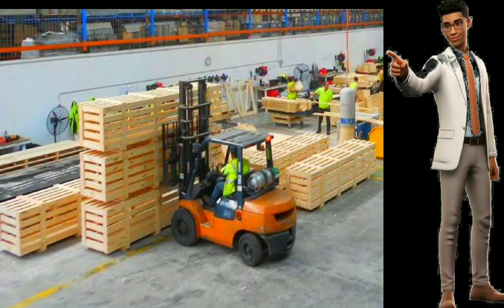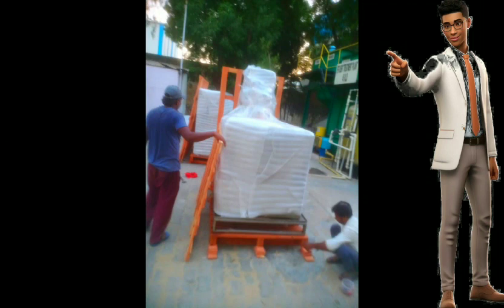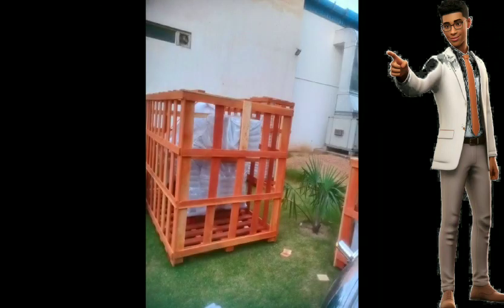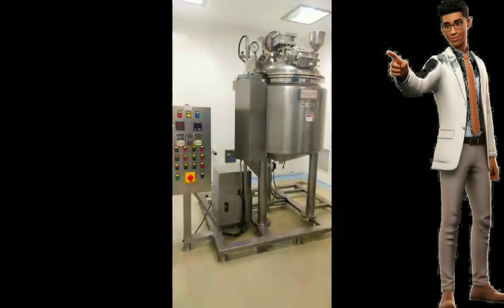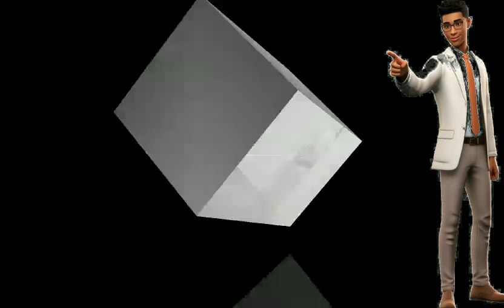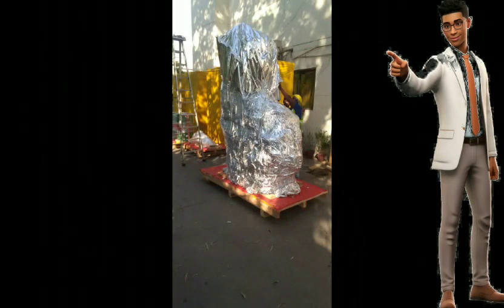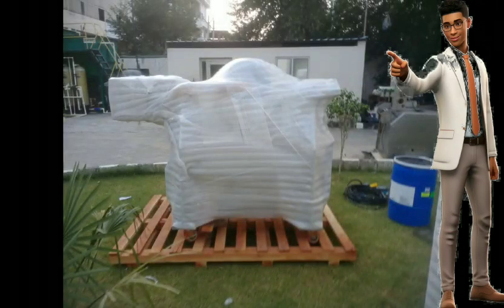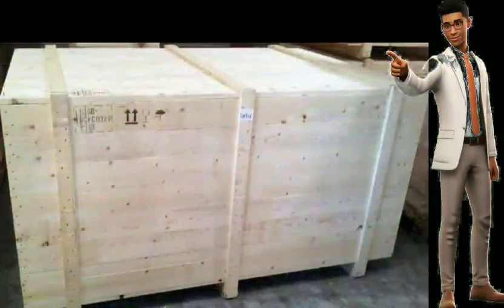Wooden Packaging in Moga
Wooden packing services are an essential part of the shipping and transportation industry. These services provide businesses with the means to safely and securely package their goods for transportation, ensuring that they arrive at their destination in perfect condition. Wooden packing services offer a range of options for businesses, from custom crates to pallets and skids, tailored to meet the specific needs of each shipment.

One of the key benefits of using wooden packing services is the durability and strength of wooden packaging materials. Wood is a strong and sturdy material that provides excellent protection for goods during transportation. Wooden crates and pallets are designed to withstand the rigors of shipping, offering superior protection against impacts, vibrations, and stacking pressures. Compared to other packaging materials, wooden packing services offer a higher level of protection, reducing the risk of damage to goods during transit.

In addition to their durability, wooden packing services also provide businesses with customization options to meet their unique shipping needs. Custom wooden crates can be tailored to the exact dimensions of the goods being shipped, ensuring a snug and secure fit. This level of customization helps to minimize movement during transportation, reducing the risk of damage to the goods. Furthermore, wooden packing services can also include additional protective measures such as cushioning materials and moisture barriers, providing extra protection for sensitive or fragile items.

Furthermore, wooden packing services are environmentally friendly and sustainable. Wood is a renewable resource, and wooden packaging materials can be recycled and reused, reducing the environmental impact of the shipping industry. Using wooden packing services demonstrates a commitment to sustainable and eco-friendly practices, which is increasingly important for businesses and consumers alike. This sustainability aspect can also be a selling point for businesses looking to promote their green initiatives and responsible practices.

In conclusion, wooden packing services are an essential component of the shipping and transportation industry, offering businesses a reliable and durable solution for packaging their goods. With their strength, customization options, and eco-friendly nature, wooden packing services provide a range of benefits for businesses looking to ensure the safe and secure transit of their goods. As the demands of the shipping industry continue to evolve, wooden packing services remain a reliable and trusted option for businesses seeking peace of mind when it comes to the transportation of their goods.
Vacuum Packaging in Moga